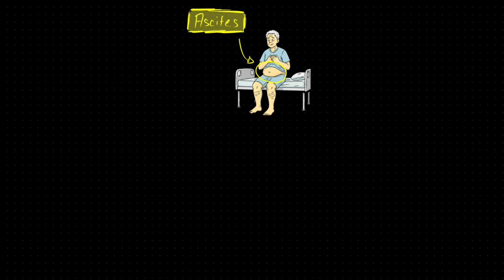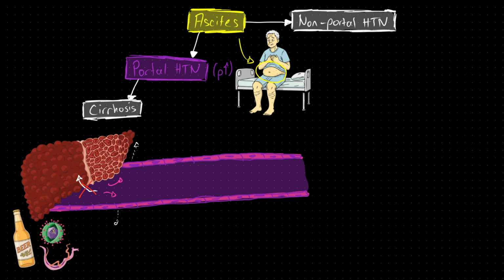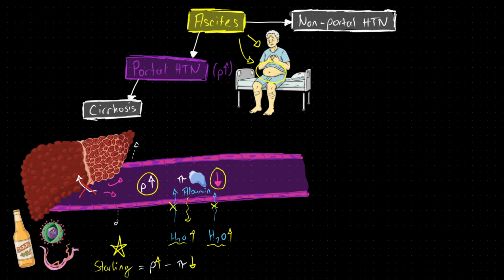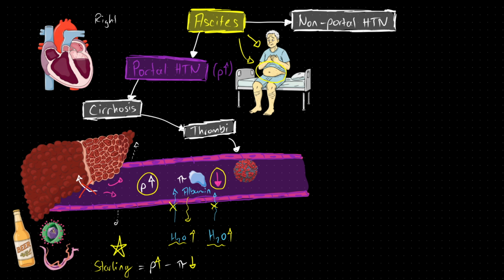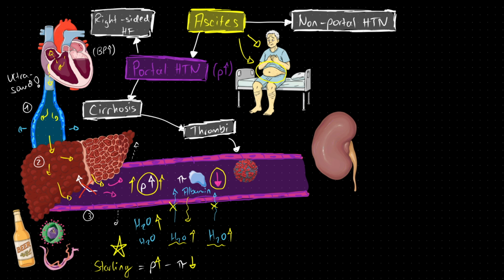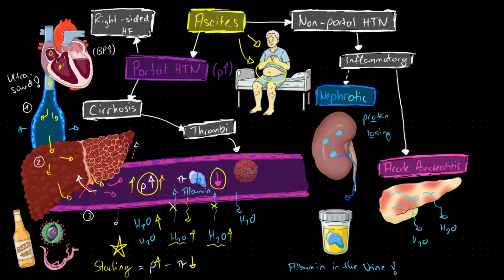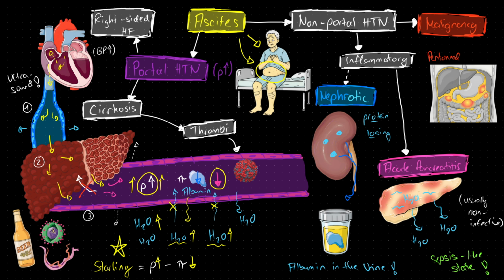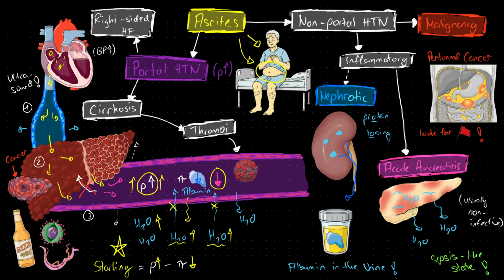What causes Ascites? (incl. Portal Hypertension)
High-yield pathophysiology of Ascites in under 10 minutes for medical students, USMLE Step 1 preparation, and nursing school. Clear, visual, and exam-focused.

• What is the difference between portal hypertension and non-portal hypertension ascites?
• How do you apply the Starling equation to fluid accumulation in the peritoneal cavity?
• Why do nephrotic syndrome and liver cirrhosis both lead to a drop in plasma oncotic pressure?
• How do acute pancreatitis, choledocholithiasis, and peritoneal carcinomatosis cause fluid shifts?

This video breaks down complex gastroenterology, nephrology, and cardiovascular mechanisms into easily digestible, visual medical education.

⏱️ Timestamps:
0:00 Intro & Definition
0:28 Portal HTN Categories
0:46 Cirrhosis & Albumin Loss
1:43 Starling Equation
2:22 Portal Vein Thrombi
2:41 Right Heart Failure
3:51 Nephrotic Syndrome
4:42 Acute Pancreatitis
5:38 Peritoneal Carcinomatosis
6:11 Liver Cancer & Metastases
6:41 Final Summary

🔬 High-Yield Medical Terms & Concepts Covered:
• Definition of Ascites (Fluid accumulation in the abdominal cavity)
• Portal Hypertension etiology: Liver Cirrhosis, fibrosis, alcoholism, and viral hepatitis
• Starling Equation dynamics: Hydrostatic pressure vs. Plasma oncotic pressure
• Portal Vein Thrombosis due to slowed blood flow velocity
• Right-Sided Heart Failure, vena cava backup, and intrahepatic sinusoid congestion
• Sonography markers: Enlarged cava/hepatic veins and dilated portal vein
• Nephrotic Syndrome ("Protein-losing" kidney diseases & glomerular filter damage)
• Acute Pancreatitis pathomechanism (Sterile inflammation, alcohol abuse, choledocholithiasis)
• Local sepsis-like states and capillary leakage from pancreatic vessels
• Malignant Ascites & Peritoneal Carcinomatosis (Cancer cell infiltration of the peritoneum)
• Primary Liver Cancer, metastatic spread, and secondary portal pressure increases
• Red-flag symptoms: Abdominal pain, distended abdomen, and unexplained weight loss